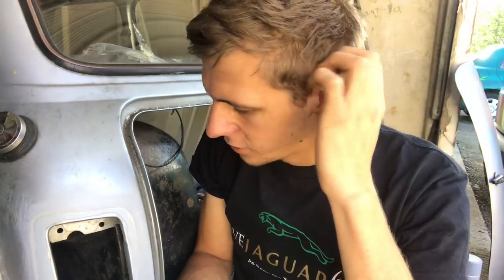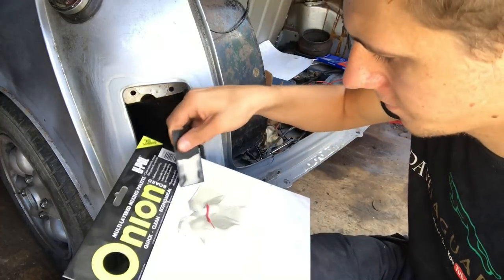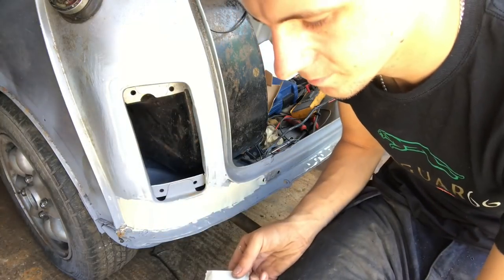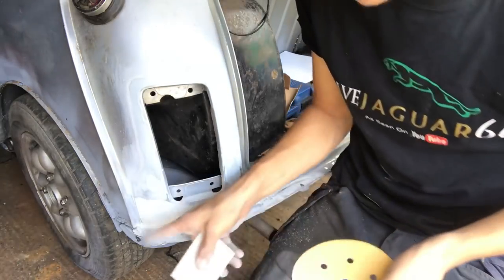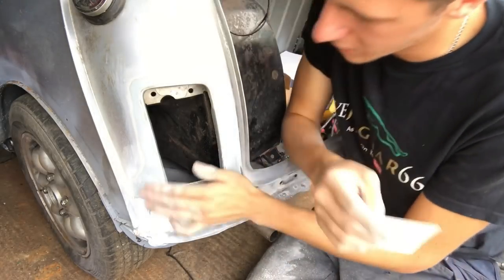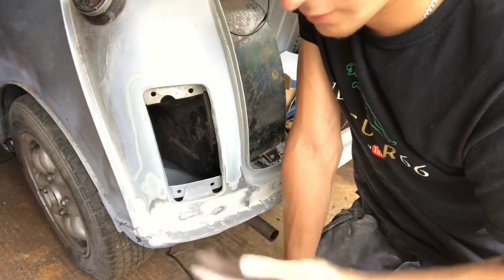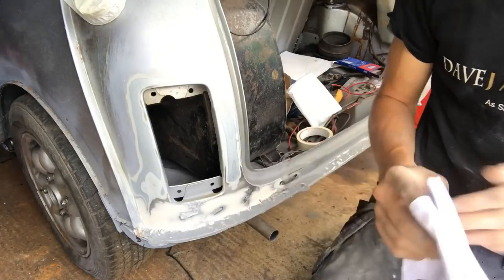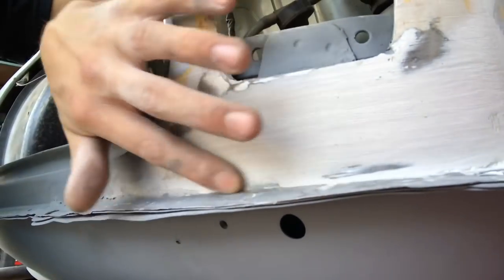Classic mini restoration - Preparation for paint, sanding, filling and more sanding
Hi,

Welcome to another great episode of classic mini resto.
The time has come to start making this car pretty again.
Join me as I start to prep for paint, exciting I know 🙄

Ring that bell. And if you dislike...that’s absolutely fine, just let me know why 👍🏻

Thanks,

MINI TOM